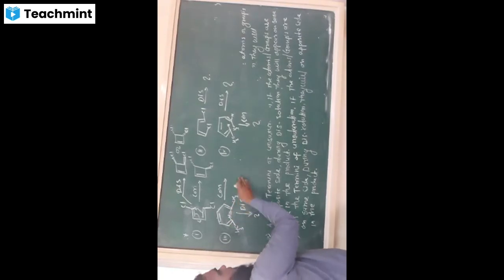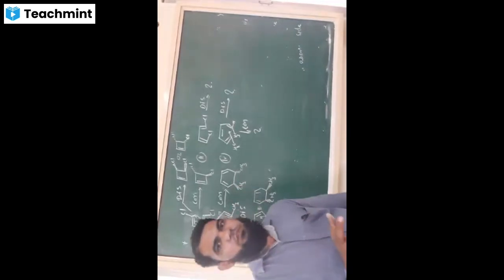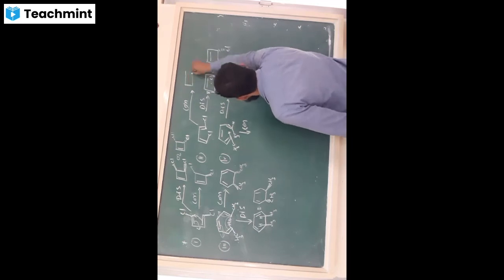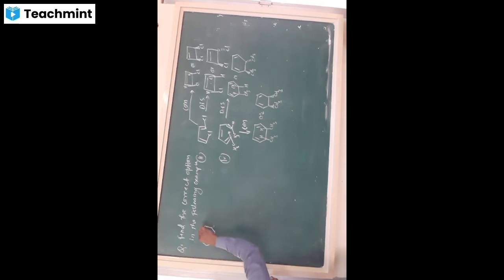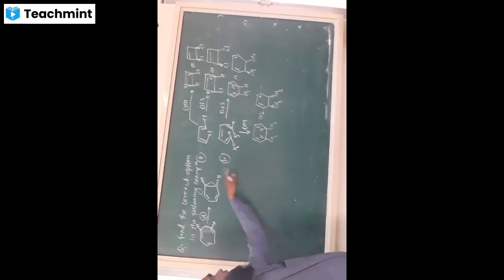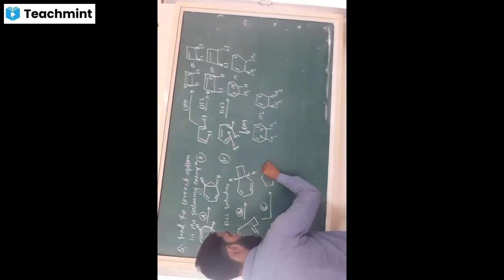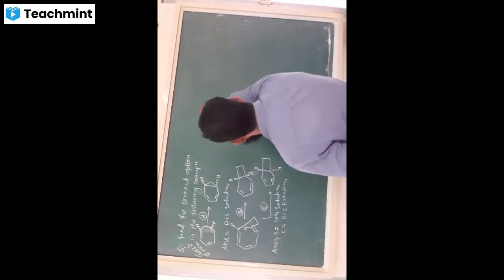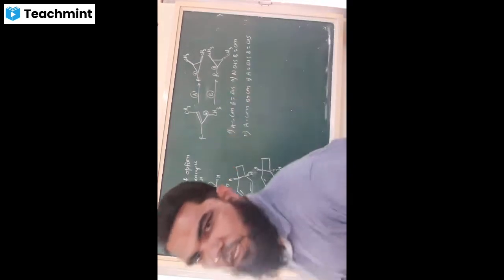Pericyclic Reactions|| Electrocyclic Reactions(LS-04)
Electrocyclic Reaction for NET,SET, GATE,PET and M.Sc. students